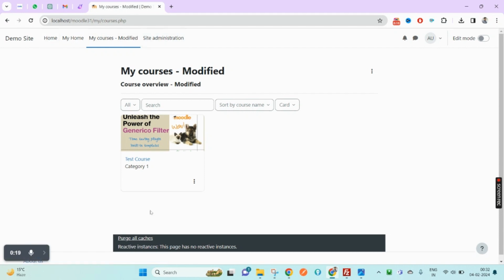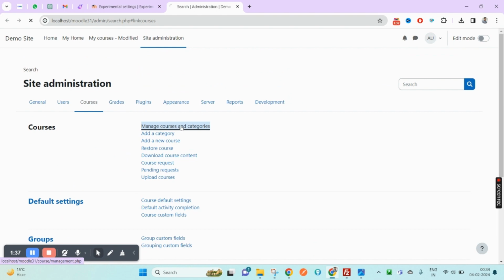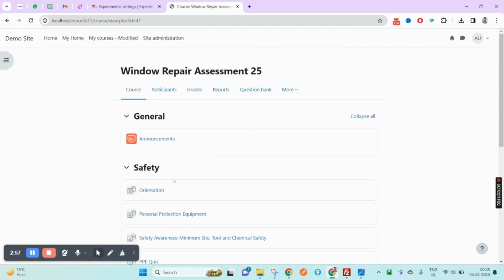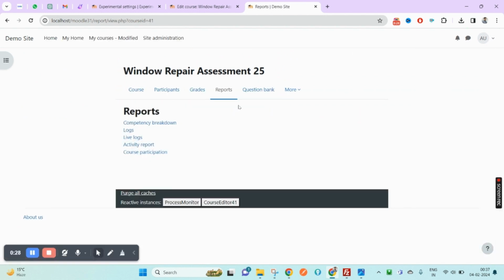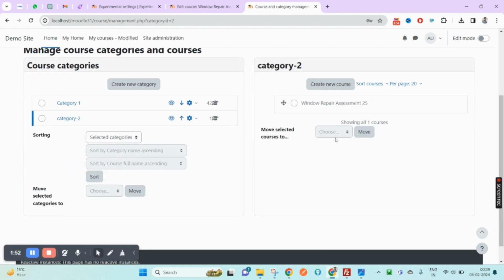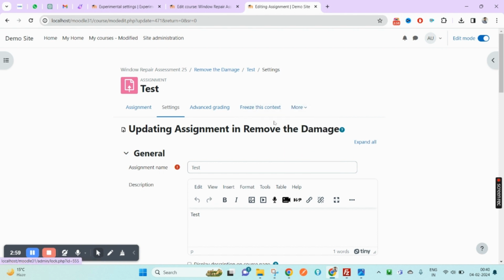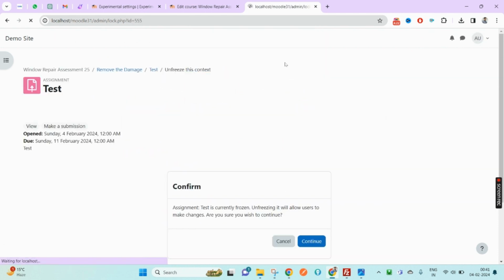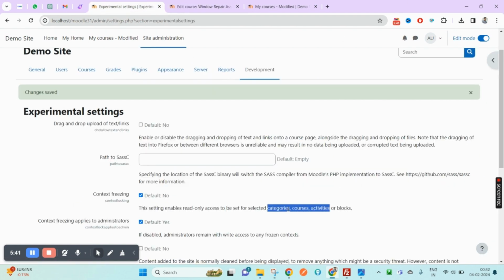Moodle's Experimental Feature: Context Freezing Explained - Full Guide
Learn about Moodle's experimental feature, Context Freezing, which allows administrators to lock content as read-only. This video explains how to enable it, use cases, and benefits for preserving important course materials. Discover how to prevent unauthorized edits and accidental changes in your Moodle LMS.